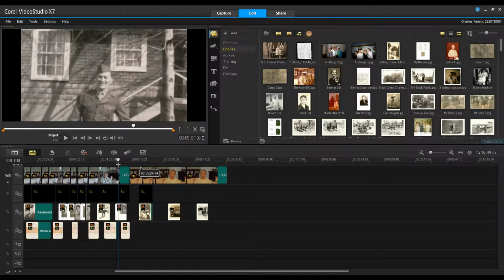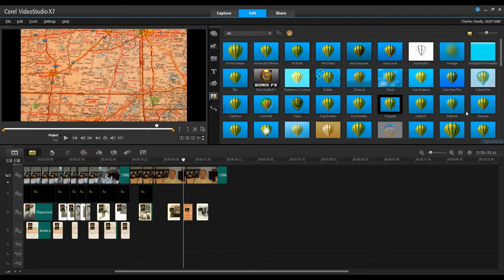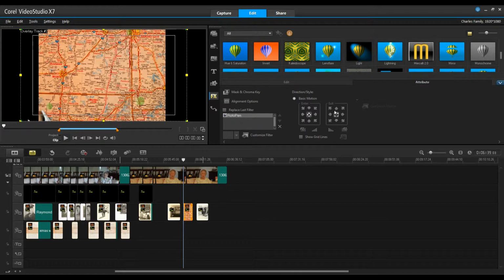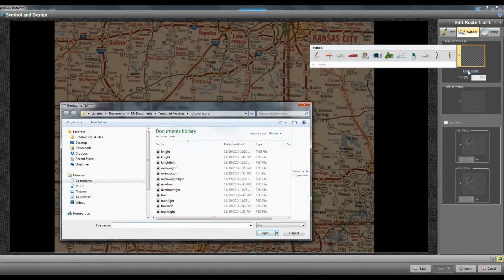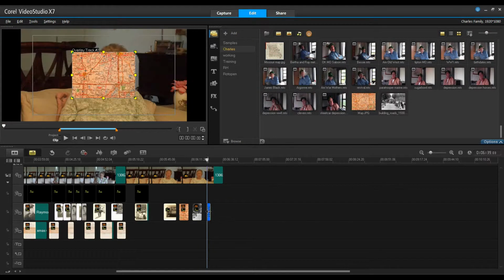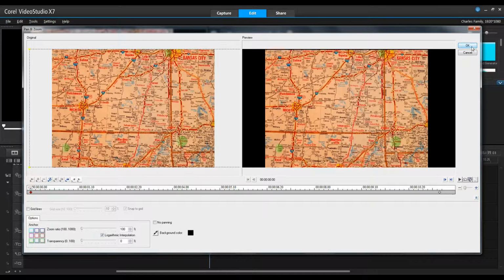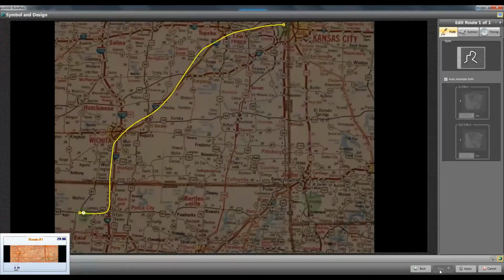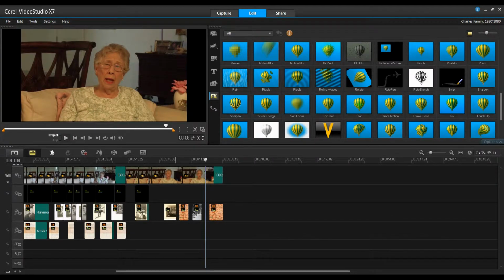Your Family History Video Part 10 - Rotopen Over Maps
This is the 9th in a series of videos that will walk you through creating your own Family History Videos. Even if you have never edited video before, this series will teach you. Part 10 shows how to track the relocations of a family using the Rotopen feature and maps. All of our videos have been created with Corel VideoStudio X7 Ultimate which you can buy Be sure to get the Ultimate version for the feature shown here.